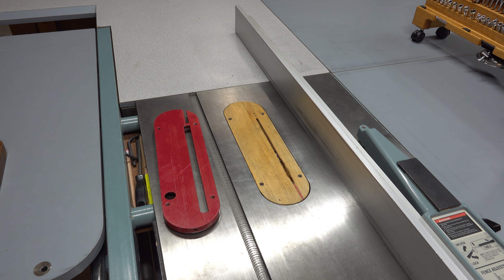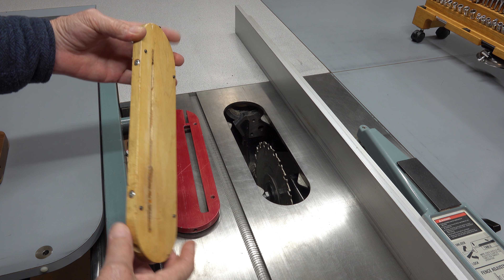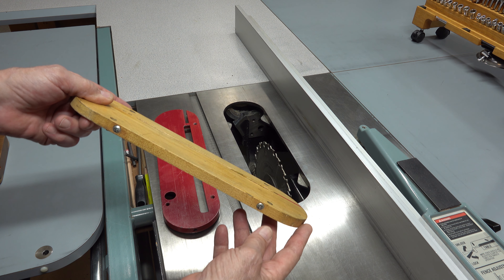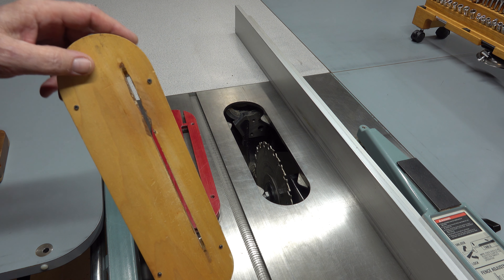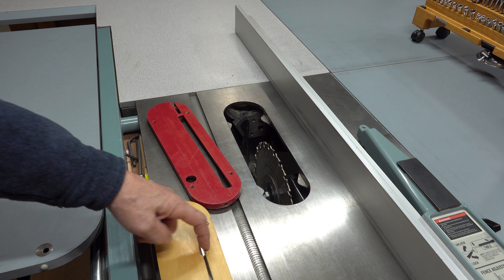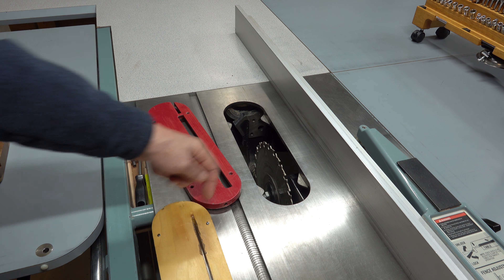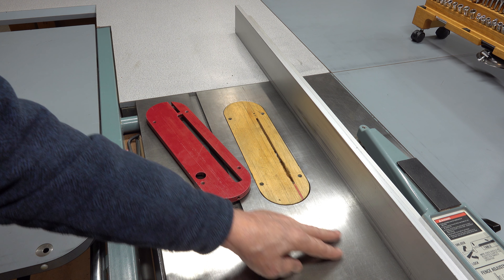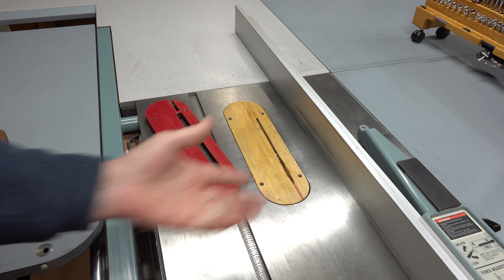7 WAY ADJUSTABLE THROAT PLATE!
7 WAY ADJUSTABLE THROAT PLATE shows how you can create 100% slop free throat plate with only a small scrap of hardwood! Then add the exact amount of tension YOU PREFER to keep the plate feeling solid! Try to use a piece that's straight grained to offer less internal stress that may show up later as warpage.